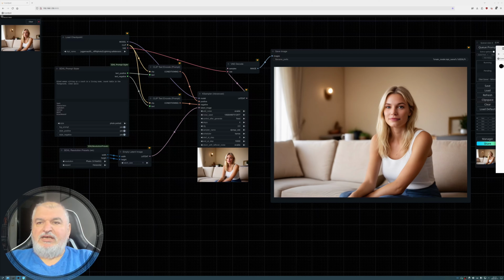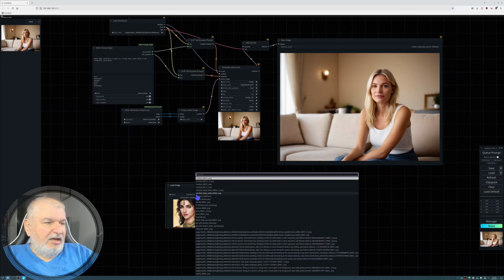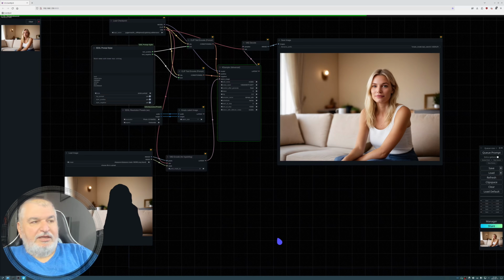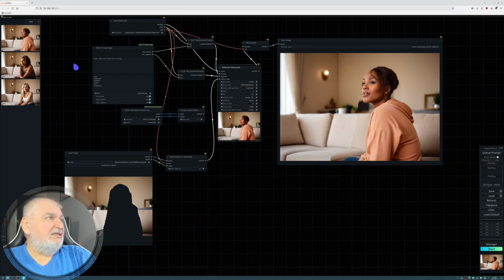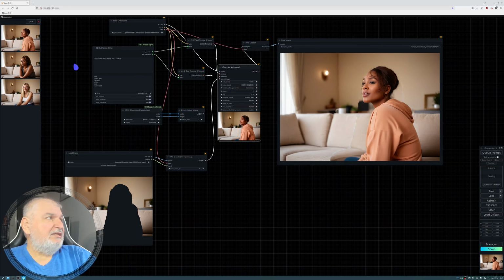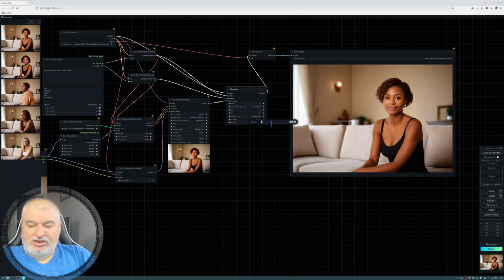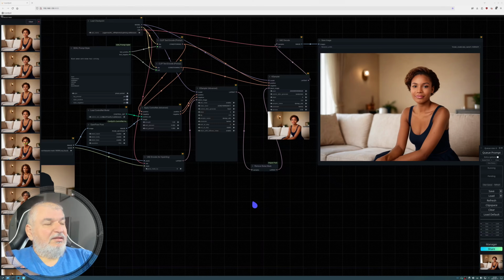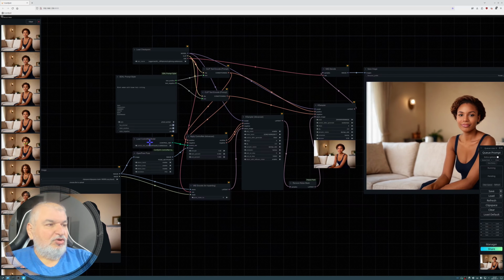Why and When to Use a Mask and a ControlNet in Stable Diffusion